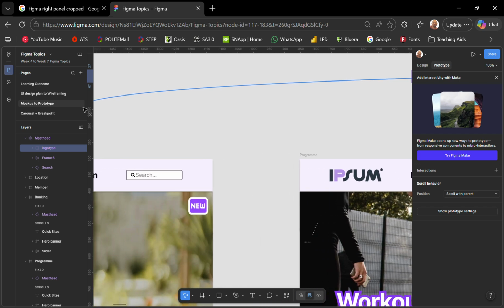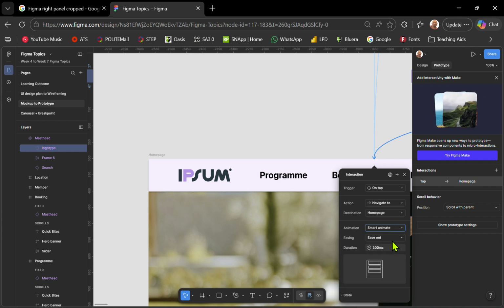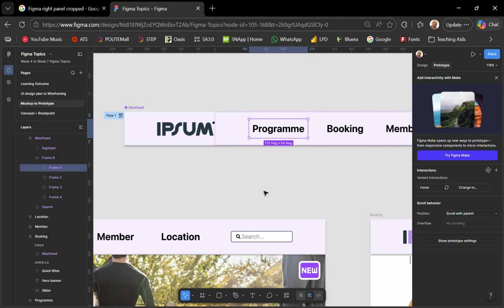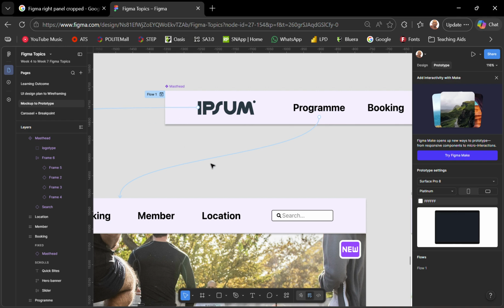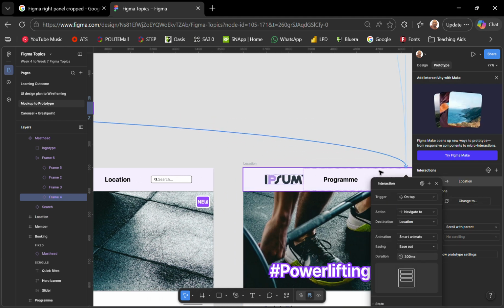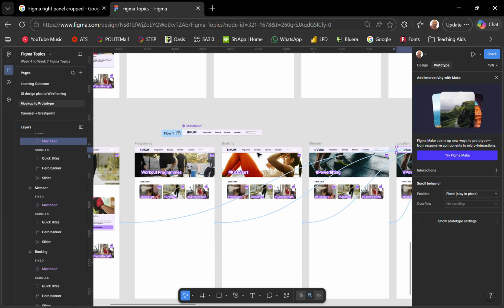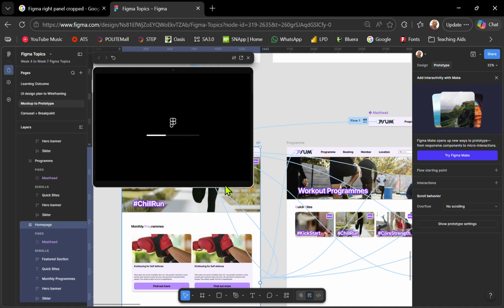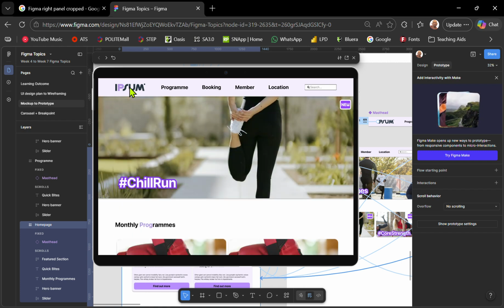Figma Demo - How to link pages using Masthead component?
Linking pages are straight forward but we want to do so by using Masthead main component. This allows use to make changes to main component later without adjusting links to individual page variant masthead.